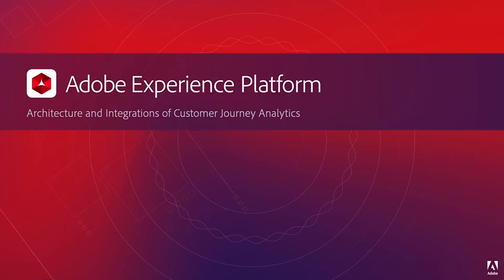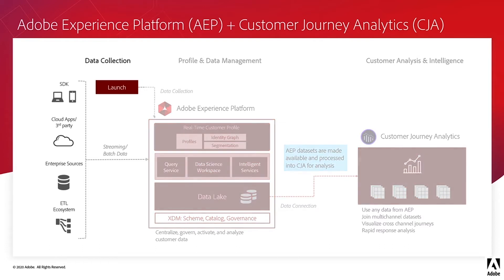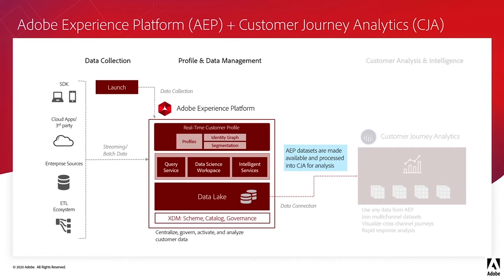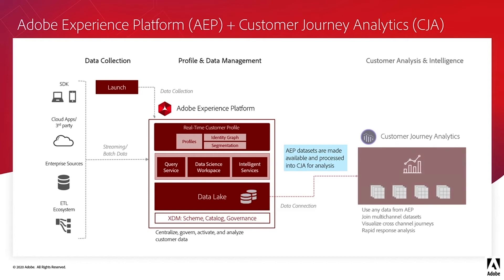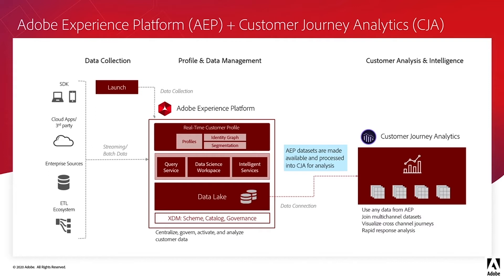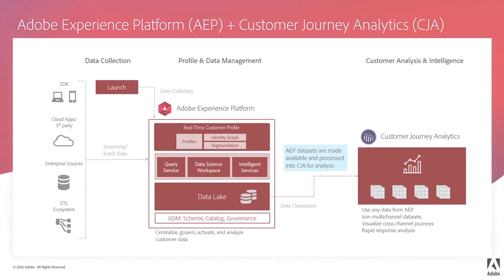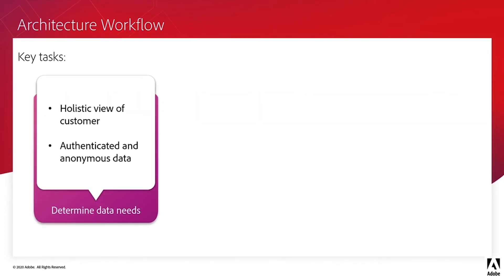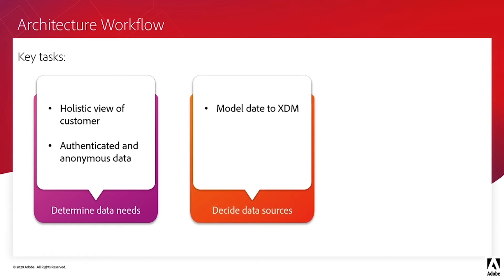Architecture and Integrations of CJA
In this video, find a walkthrough of the architecture of Customer Journey Analytics (CJA), including how it connects to and integrates with the Adobe Experience Platform.